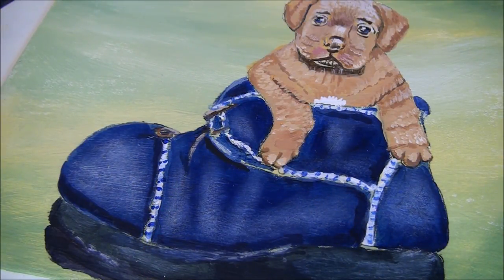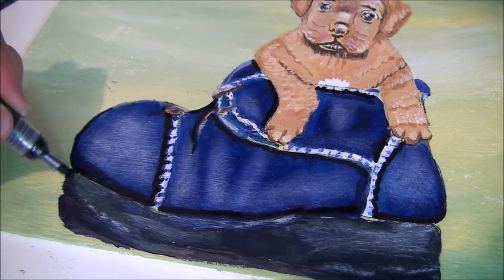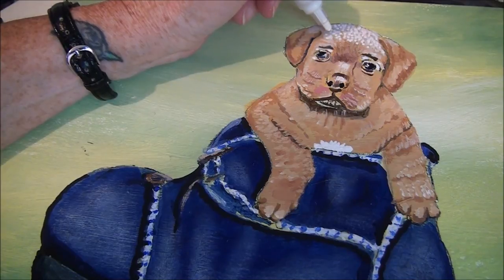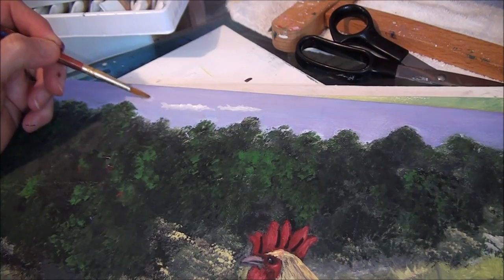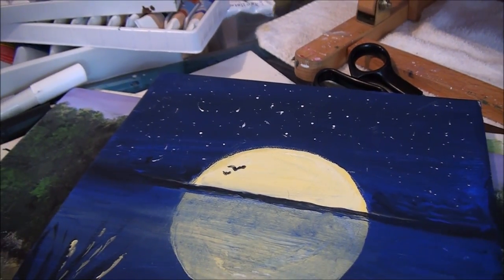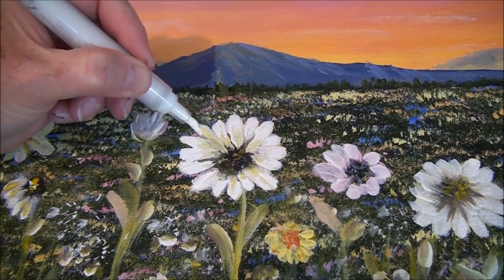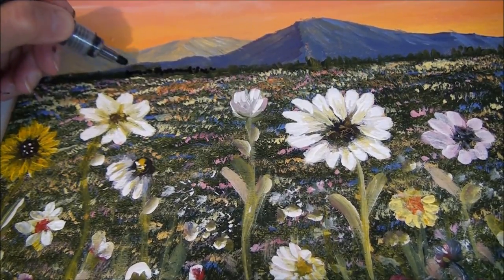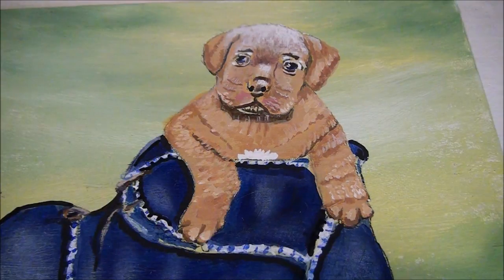This is (ONE) Acrylic Painting TRICK Beginners don't want to miss!! It will save you so much time...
.This is one  Acrylic Painting TIckBeginners don't want to miss!! It will save you so much time...

You will be glad you watched this video, this acrylic painting tip will save you time, frustration, and make your painting life so much easier!

If you would like to support my channel and get Early Access to my new upcoming Tutorials, or the full version of my Tutorials, Pattern's and Traceable's,  a free sketch of your favorite person, or a free tutorial just for you go to:

Acrylic Painting and drawing Tutorials in real time, step by step, and Tips and Tricks for the beginning artist, how to paint with Acrylic paint link:

Extra brushes to have on hand are:

Fan Brush
Filbert Brush
Angular Brush